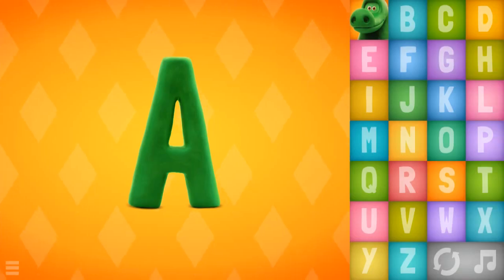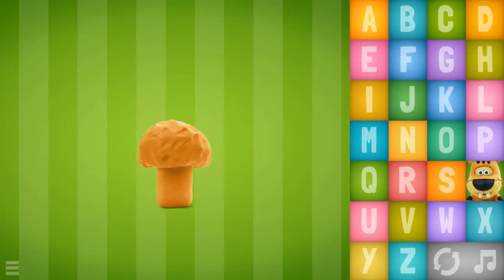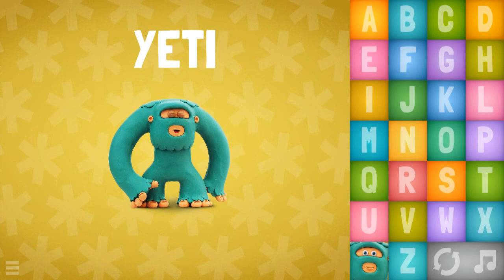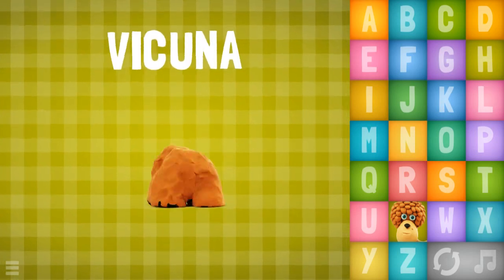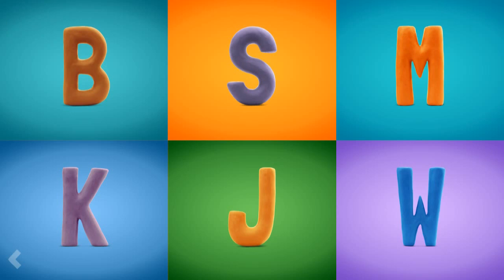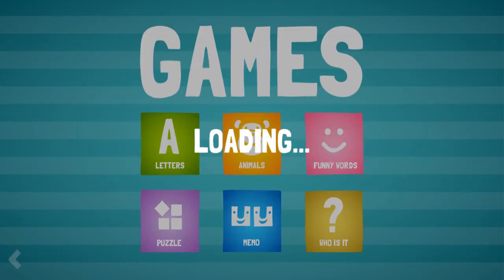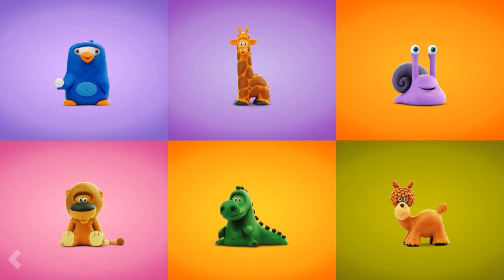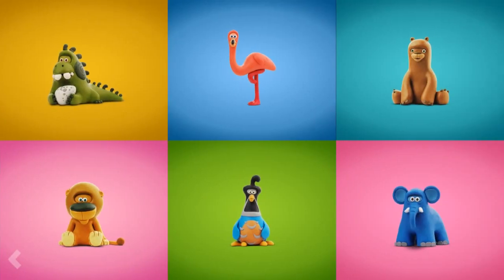ABC Song Collection | Learn ABC Song Collection with Funny Activities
Welcome to ABC Song Collection Channel - The Amazing World for You and Kids.
Our Channel is a Youtube channel for education, entertainment. You will find many amazing Nursery Rhymes videos. Your kids will play with many funny cartoon characters.

ABC Team.